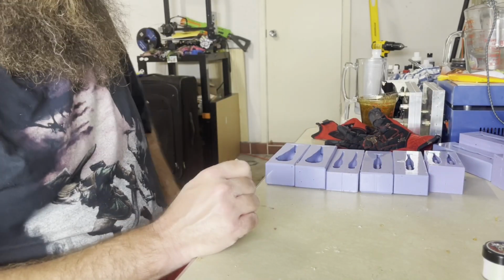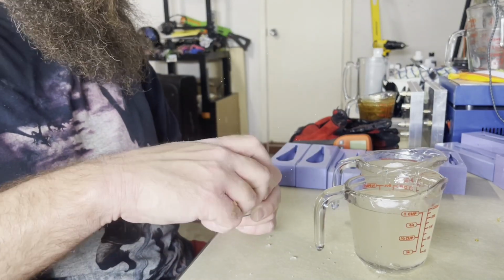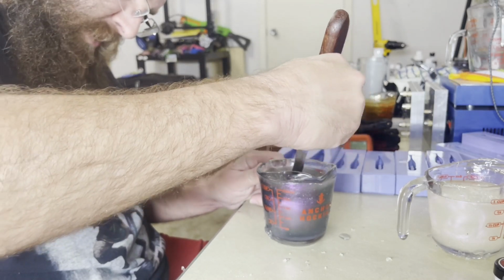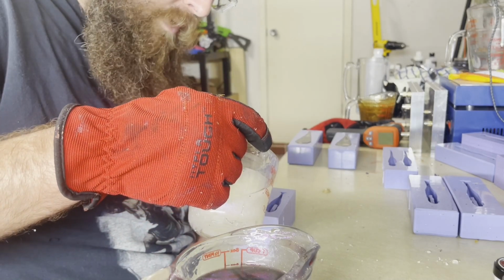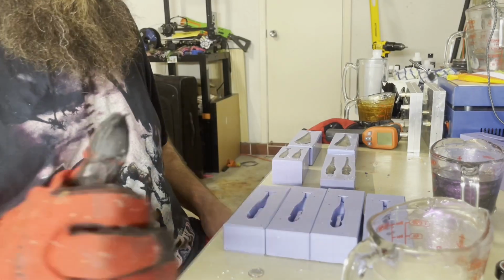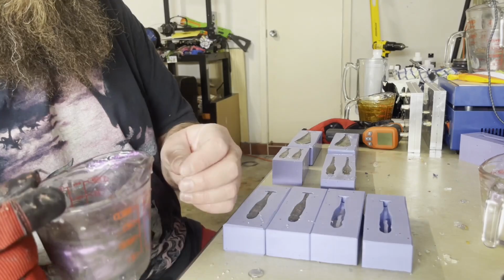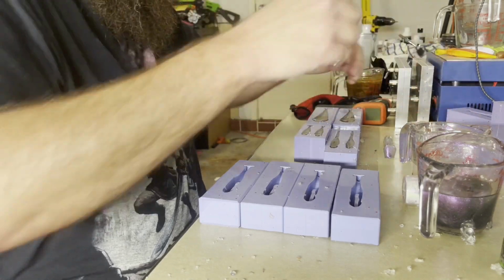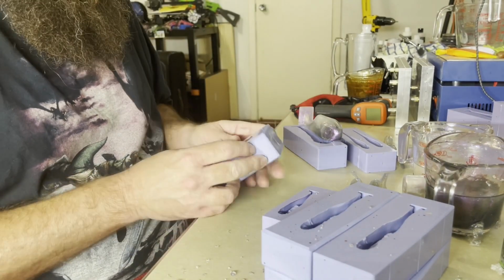8bitbait skooma!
Trying out 8bitbaits Skooma!